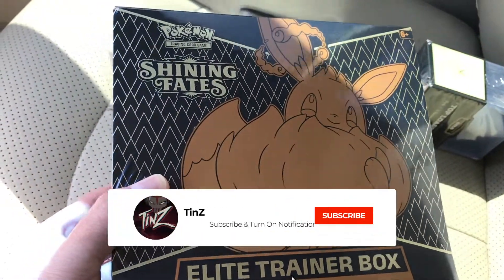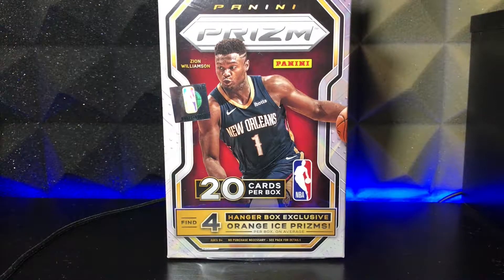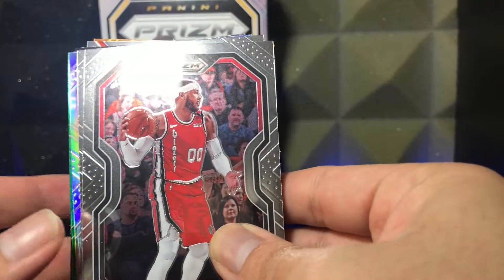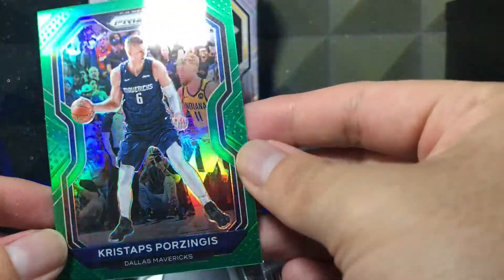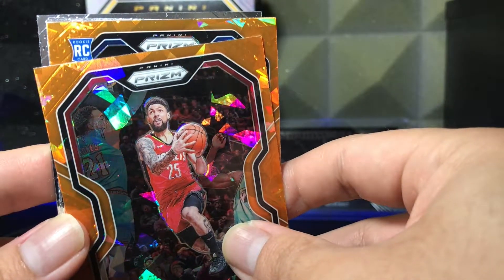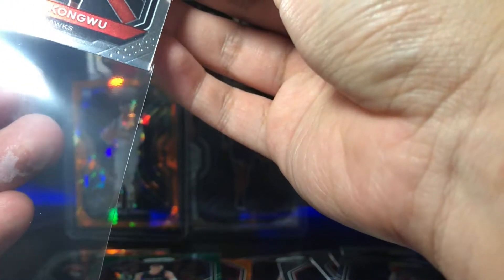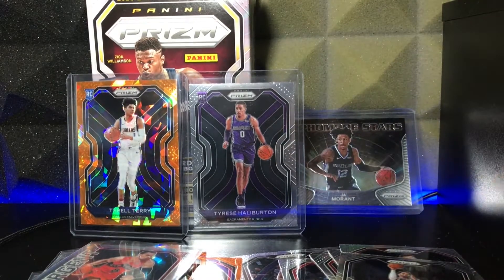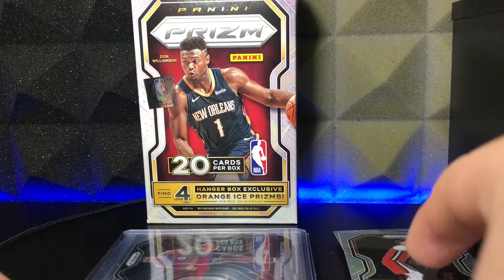20-21 NBA PRIZM HANGER BOX RIP! | HUGE ROOKIE VARIATION PULL | NBA BASKETBALL PRIZM RETAIL REVIEW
we finally got our hands on some NBA PRIZM guys! AND we have an amazing pull out of this hanger box, pretty much paid for the box itself. Hopefully I can get more PRIZM soon to rip on the channel! Let me know what you think of the hanger box and/or let me know how your day's going today! Let's grind today guys! Hope y'all are doing great and striving to be the best person you can be! Let's talk down in the comments! :)

Ignore:
Target, Target Rules, Lamelo, Anthony Edwards , Tyrese Haliburton , Miami Heat, Los Angeles Lakers , Sports Cards for sale. TinZ. I’ll have various football and basketball blaster/retail products, free giveaways, live group breaks, more random NBA basketball trading card hobby pack openings, 2020 Panini Contenders Optic Football FOTL, 2020 Panini Chronicles Football, 2020 Panini Select Football FOTL, 2020 Panini National Treasures Football, 2021 Panini Contenders Draft Picks Football, 2021 Panini Prizm Draft Picks Football, 2021 Panini Score Football, 2020-21 Panini Crown Royale Basketball FOTL, 2020-21 Panini Donruss Basketball (Hobby Jumbo, Choice, & 24ct Retail box), 2020-21 Panini Court Kings Basketball, 2020-21 Panini Impeccable Basketball, 2020-21 Panini Prizm Basketball (hobby, retail blaster/mega/hanger/multi-pack cello/gravity feed/24ct, Choice, Fast Break, FOTL), 2020-21 Panini Origins Basketball FOTL, 2020-21 Panini Donruss Optic Basketball, 2020-21 Panini Contenders Optic Basketball, 2020-21 Panini Contenders Basketball, 2020-21 Panini Select Basketball FOTL, April’s Football and Basketball Boomboxes (Elite, Platinum, & High-End), a Brothers In Cards Pack Plus Program Gold Box, some big mail days, beginner collector tutorials/how-to's, my thoughts on sports card investors / investing, and much more in the near future! I buy all my boxes from Panini Direct, my LCS (local card shop), and online retailers.